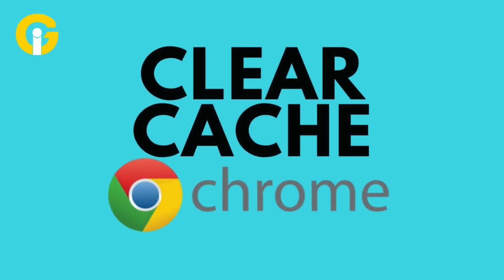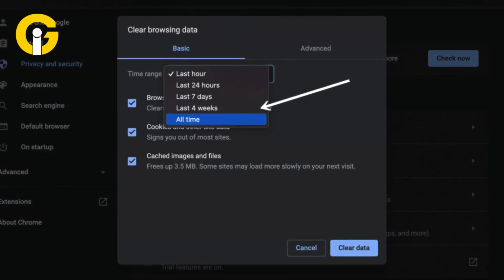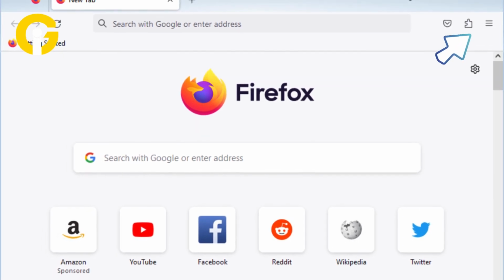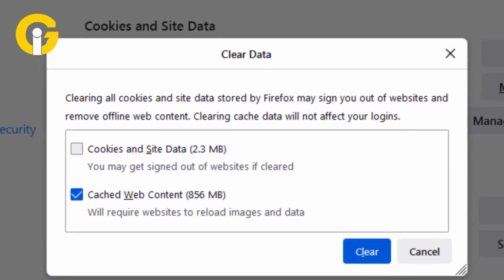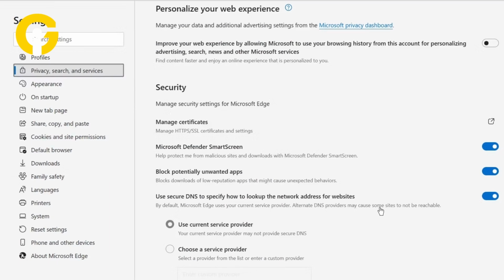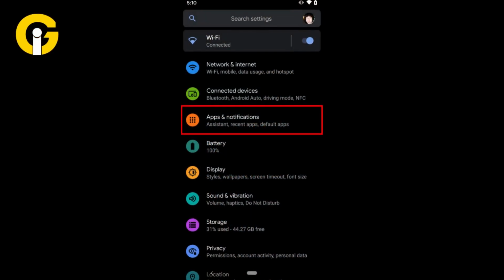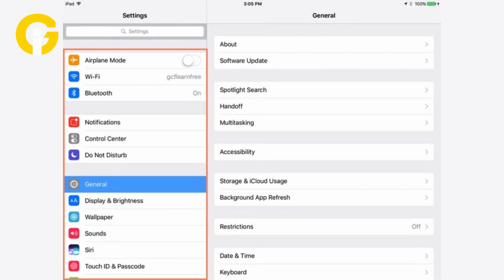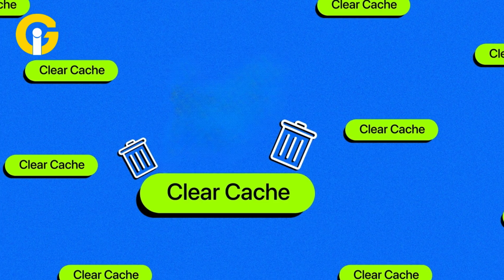Easiest way to clear cache on web browsers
Clearing cache regularly can help improve the performance of your devices and fix certain issues related to browsing or app usage.
Clearing cache regularly can significantly enhance the performance of your devices and resolve various issues related to browsing or app usage. It's a simple yet effective maintenance task that can optimise your digital experience.